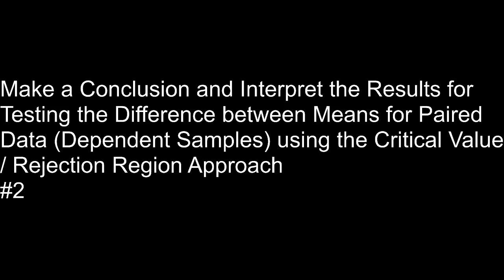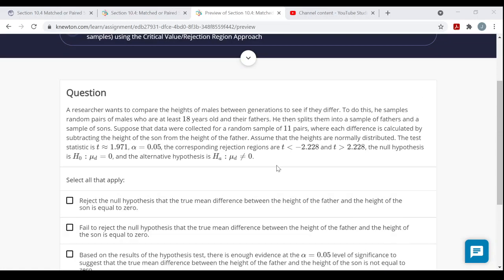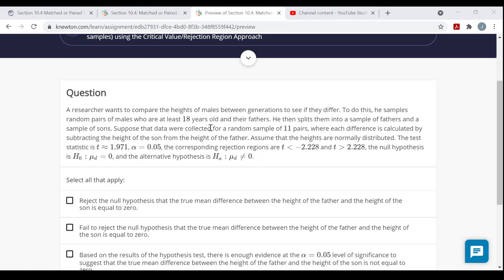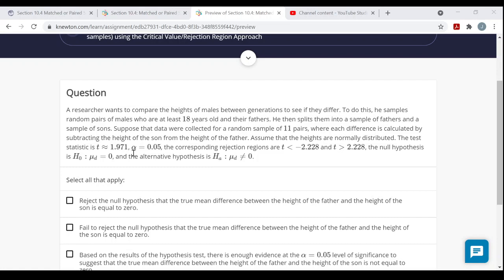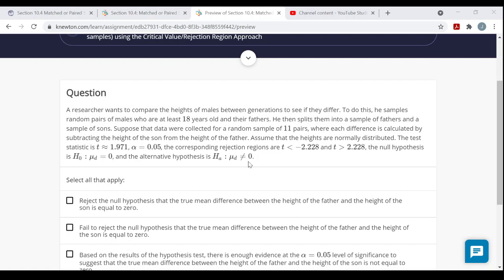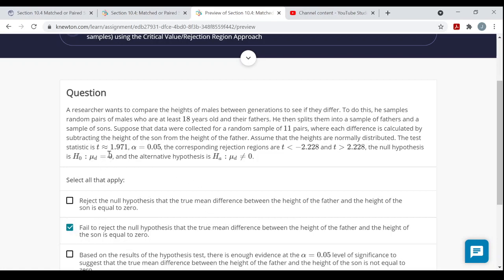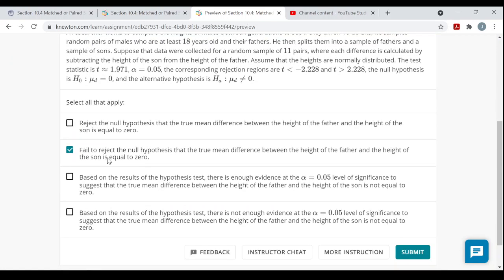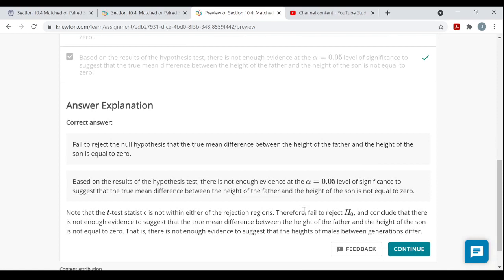Make a conclusion for testing difference between means for paired data - Critical Value Approach #2